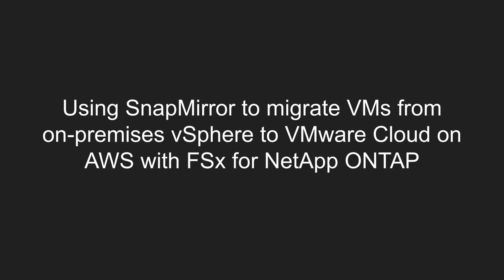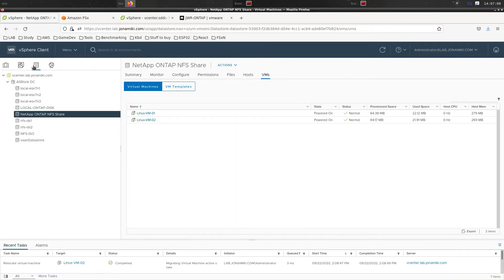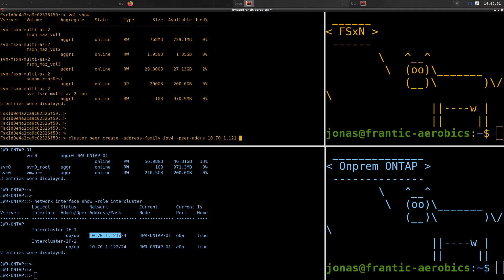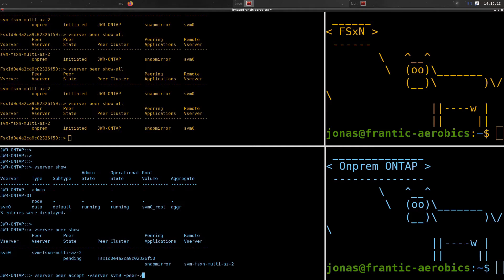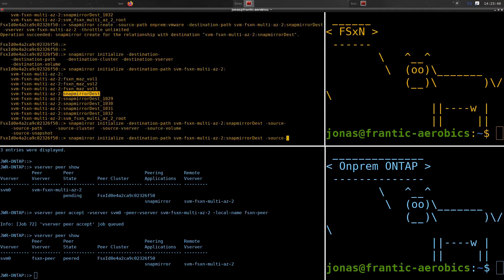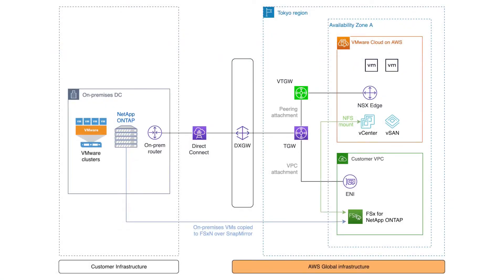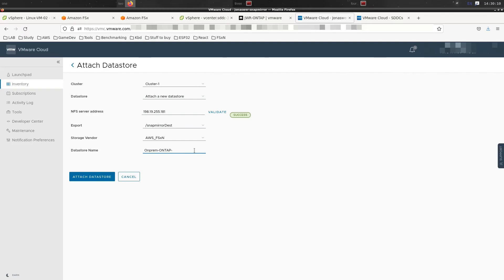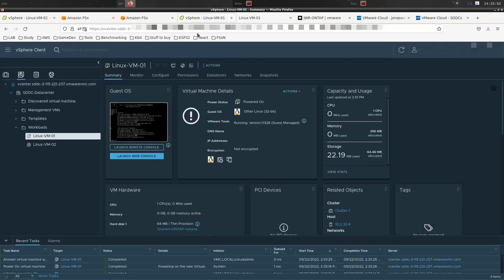Migrating VMs from on-premises vSphere to VMware Cloud on AWS using NetApp SnapMirror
Migration from an on-premises environment to VMware Cloud on AWS can be done in a variety of ways. The most commonly used (and also recommended) method is Hybrid Cloud Extensions - HCX. However, if VMs are stored on a NetApp ONTAP appliance in the on-prem environment, the volume the VMs reside on can easily be copied to the cloud using SnapMirror. Once copied, the volume can be mounted to VMware Cloud on AWS and the VMs imported. This may be a useful method of migration provided some downtime is acceptable.

Tip: If you are just testing things out, NetApp offers a downloadable virtual ONTAP appliance which can be deployed with all features enabled for 60 days.